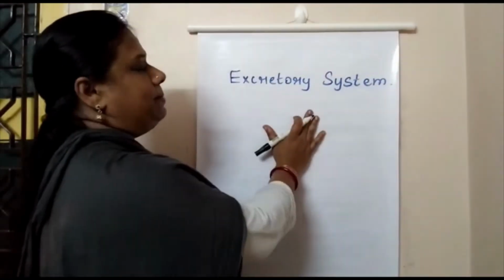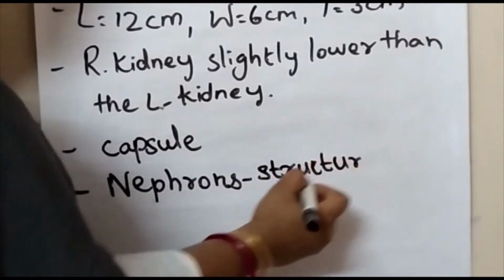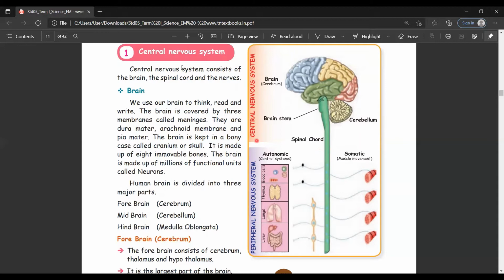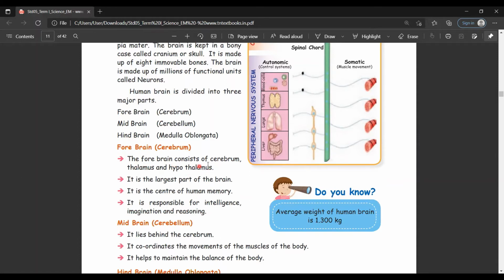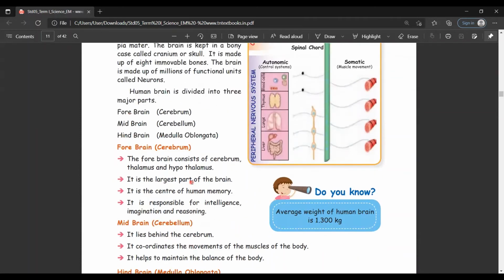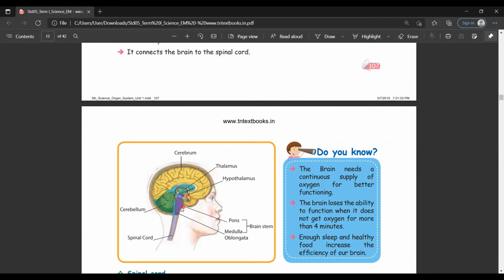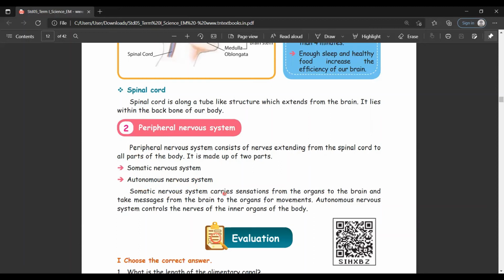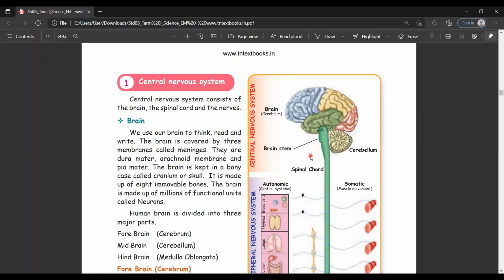CLASS 5 | SCIENCE | VIDEO 8 | NERVOUS SYSTEM